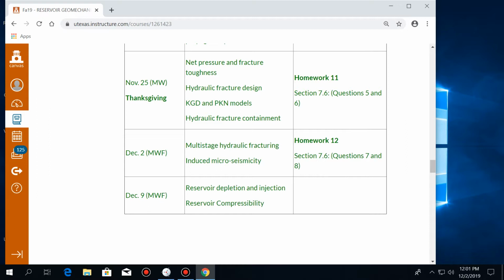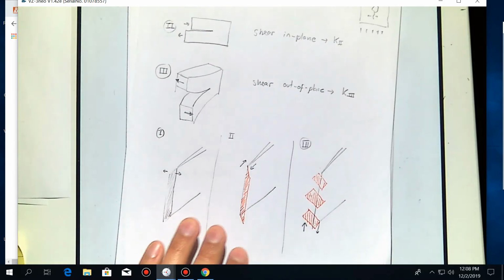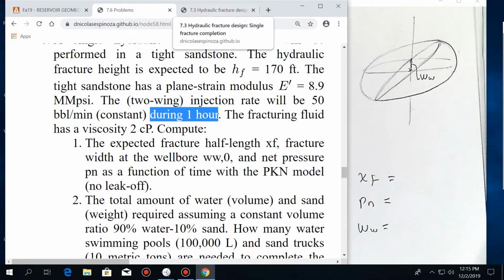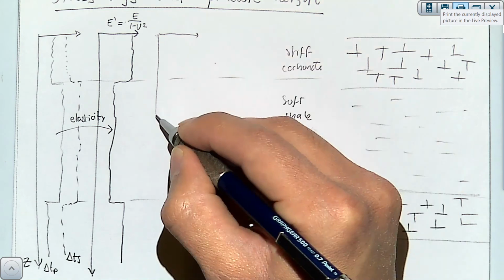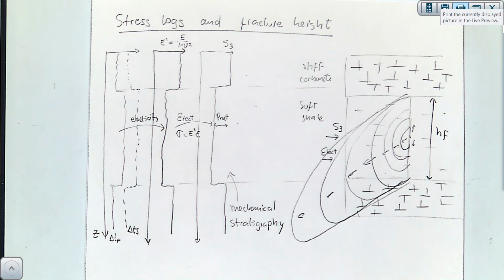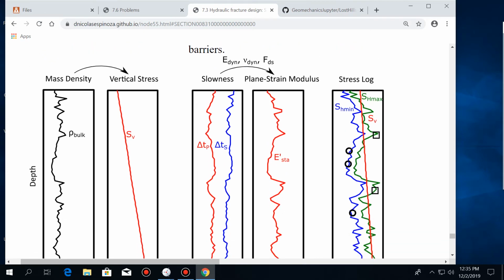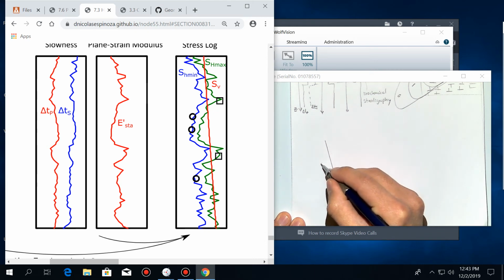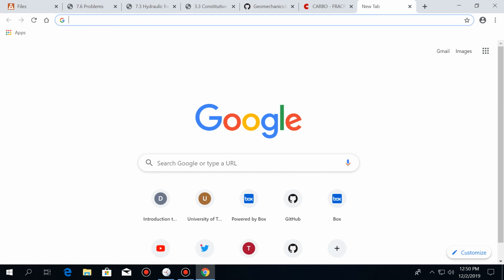L32 Determination of fracture height with stress logs and hydraulic fracture simulators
Topics covered: review of hydraulic fracture design for a single fracture, stress logs and implications on fracture height, homework 11, T-shaped fractures, underlying physics of a hydraulic fracture simulator

Additional material (Sections 7.3.3 and 7.3.4)